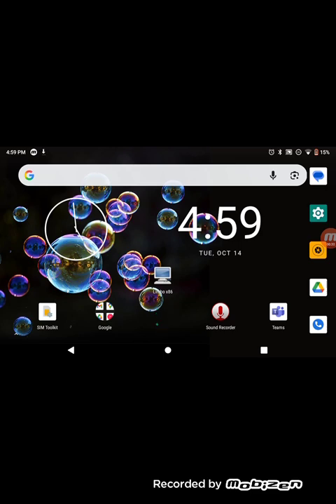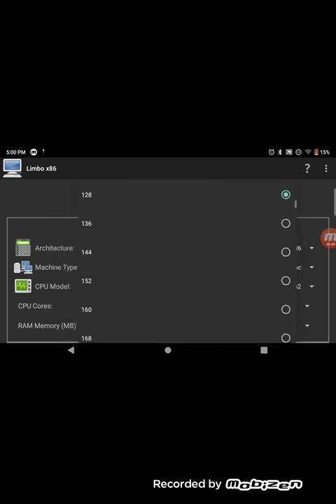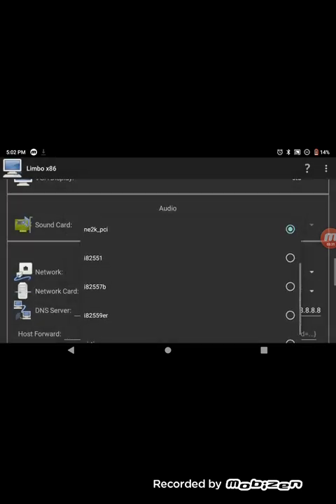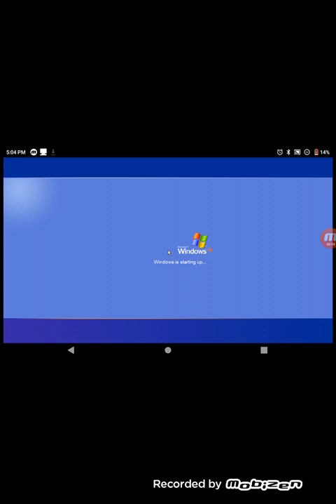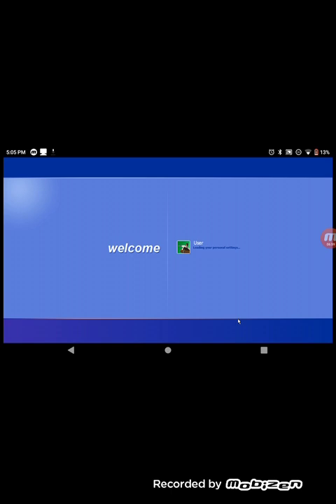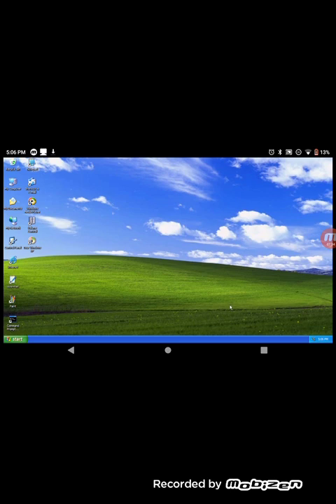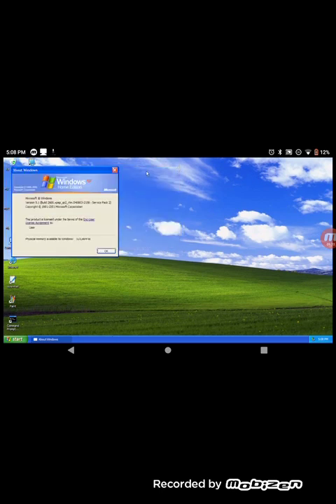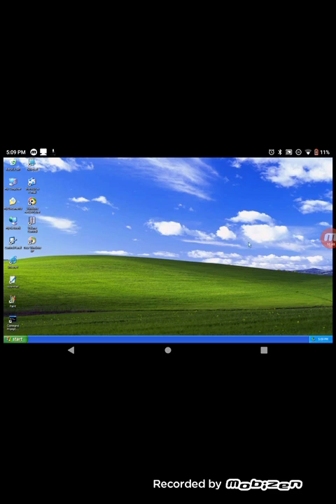How to run Windows XP on Android using Limbo x86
config in video